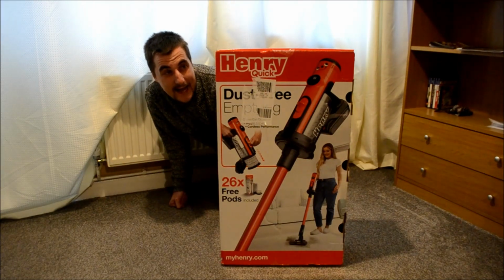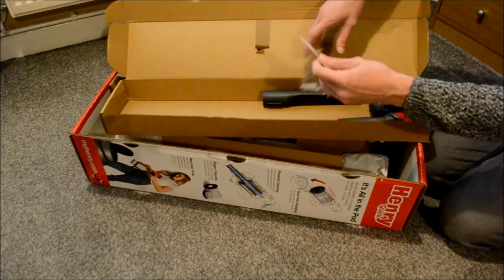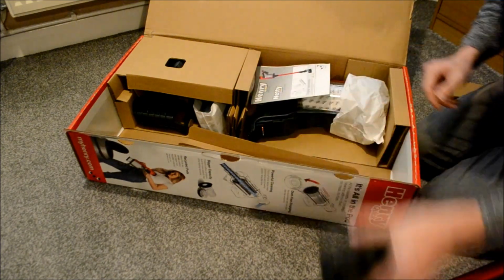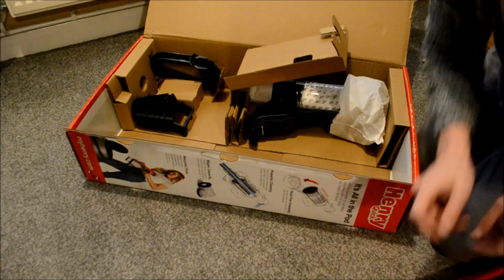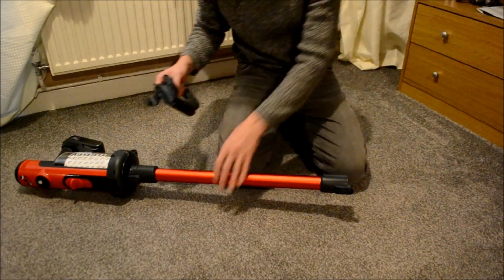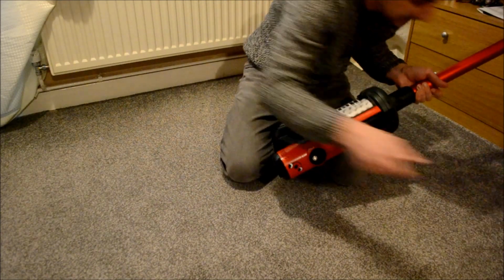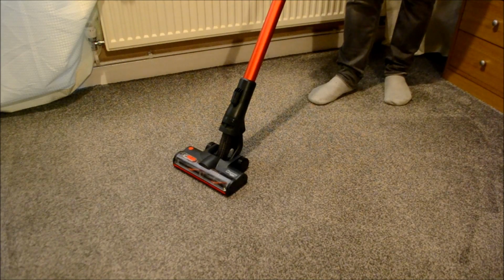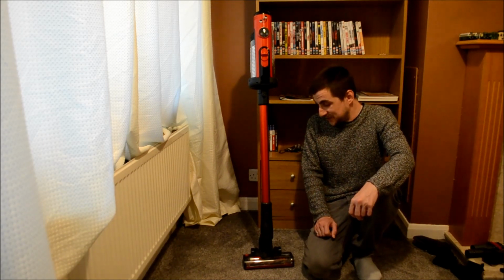my 2022 numatic henry quick HEN70, cordless vacuum cleaner, unboxing and demo.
another unboxing vid for you guys!!
this time the brand new numatic quick!
yes i jumped on the bandwagon and bought one.

demo starts at 10.50.00 if you want to skip the unboxing.

Feint - We Wont Be Alone (feat. Laura Brehm)
Support the artist:
 Follow Monstercat